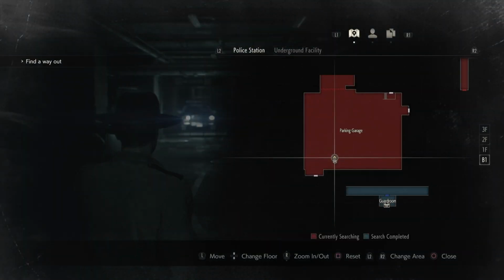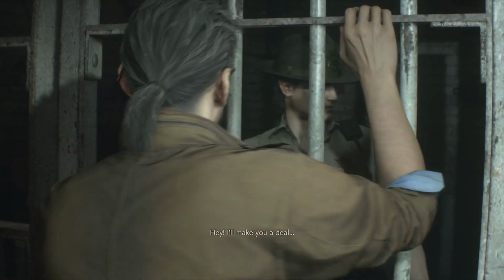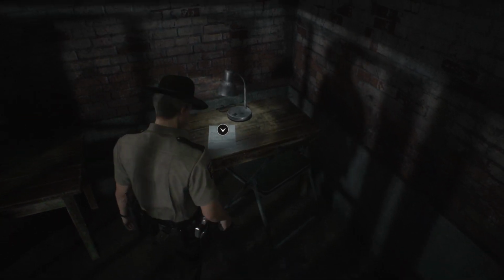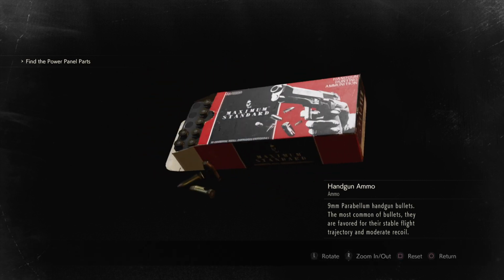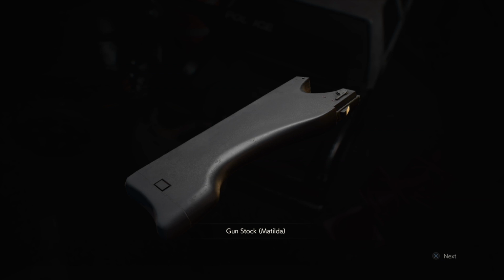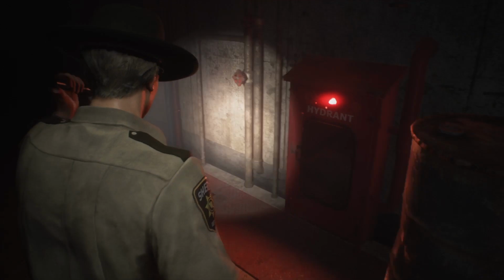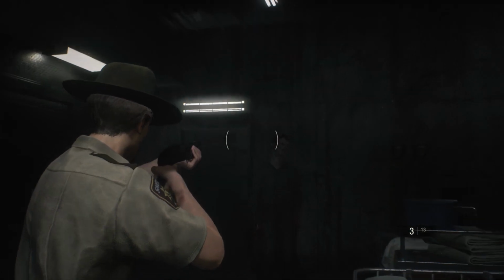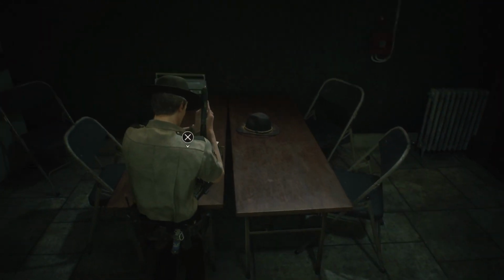RESIDENT EVIL 2 - Leon 2nd Run (Part 5)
In this episode I escape the Underground Facility and begin exploring B1 of the RPD.  During that time I encounter a mysterious woman, who claims to be working for the FBI, as well as an informant who plans to expose the police chief's corruption.  I end the episode by returning to 1F of the RPD in order to track down the 2nd Electronic Part needed to solve the Power Panel puzzle in the Jail.